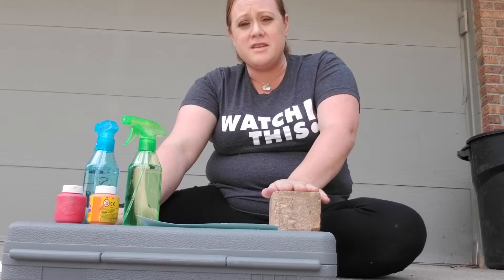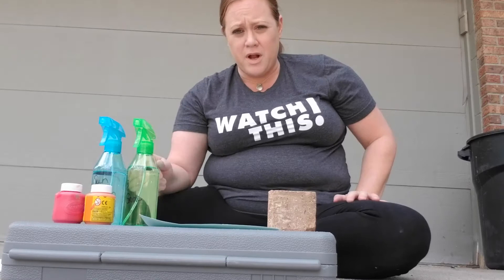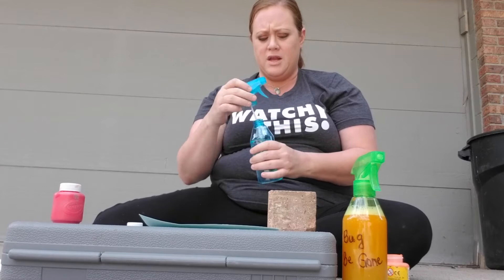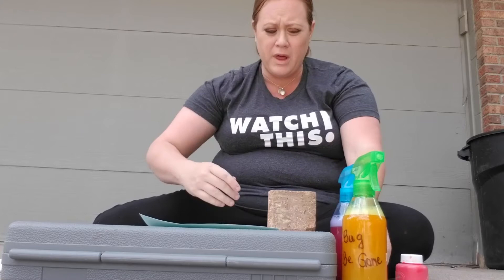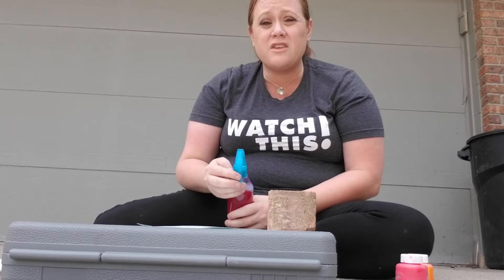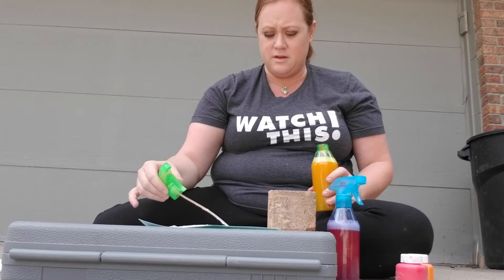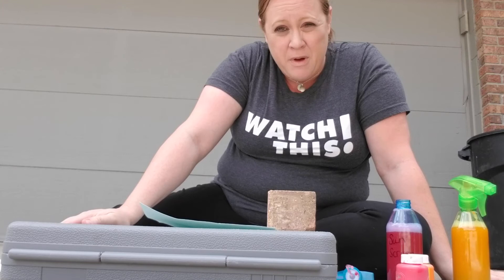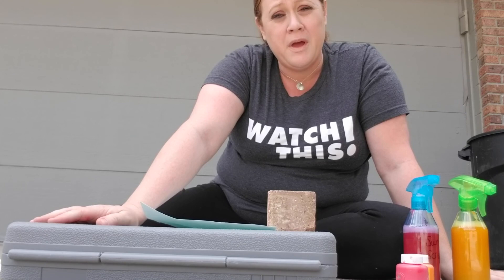Learning Together at Home - Spray Bottle Art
Grab an old spray bottle and join Miss Jenny as she demonstrates how to make a new kind of art! After the activity, click the link to listen to the story, A Splash of Red by Jen Bryant.